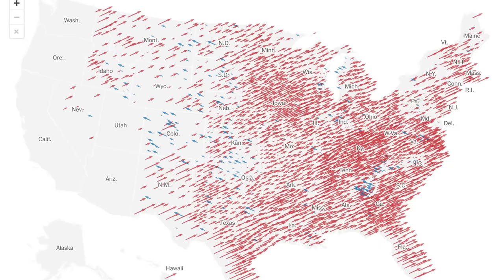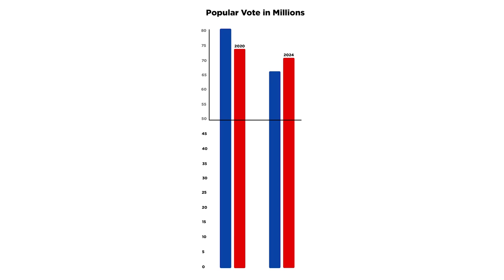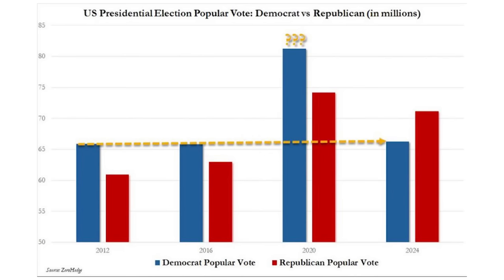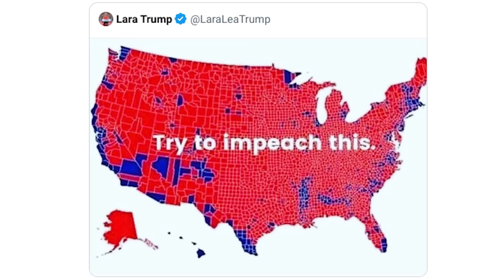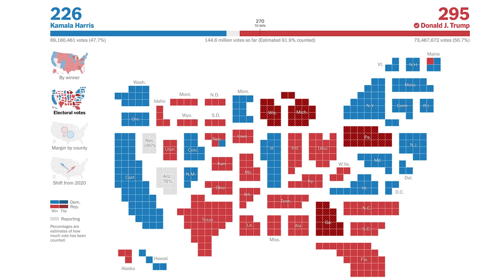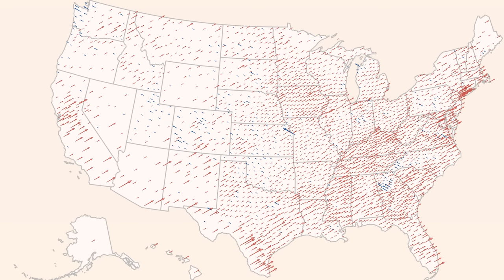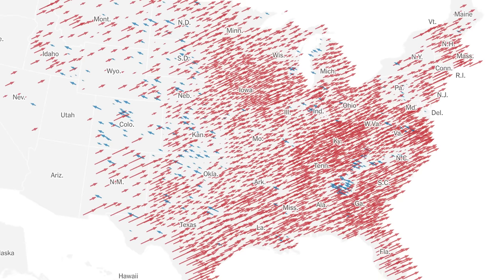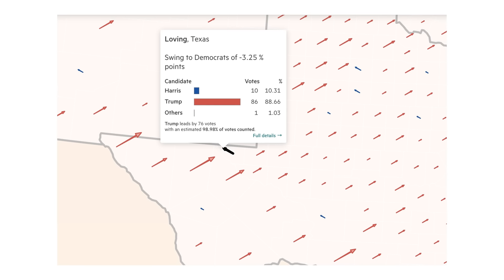These Maps are Lying (if you let them)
Book of Good Times Backers! Please make sure you've sent us your address!!